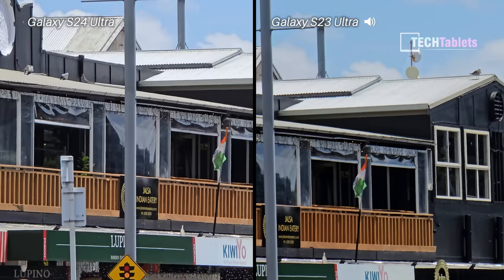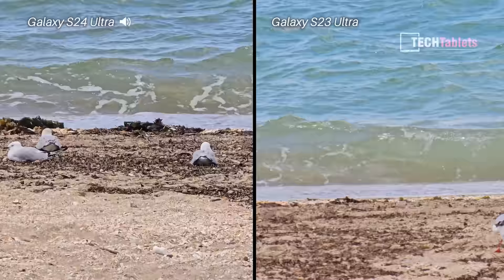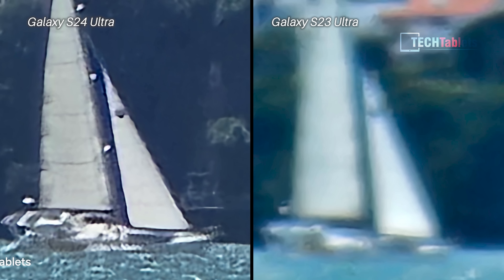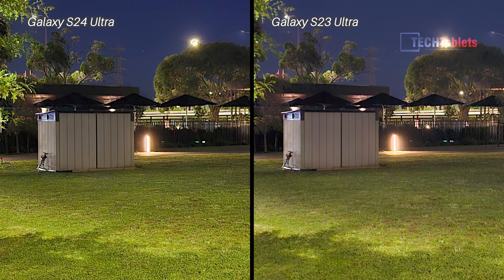Samsung Galaxy S24 Ultra Vs Galaxy S23 Ultra Camera Comparison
Samsung Galaxy S24 Ultra Vs Galaxy S23 Ultra camera comparison. How much better is the S24 Ultra or is it even better? Side-by-side comparison of low-light video, stills, audio, and zoom cameras.

00:00 - Vlog 4k30
00:37 - 200MP main cameras
01:15 - Zoom cameras
01:47 - Digital zoom video
02:30 - Low-light video
03:16 - Daytime stills
06:10 - Low-light stills
07:15 - My findings which was better at what?